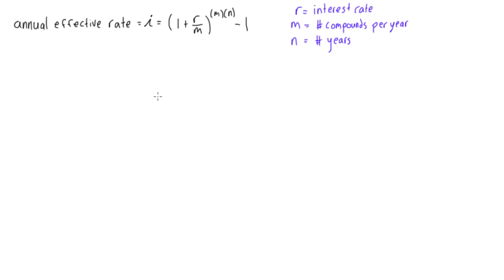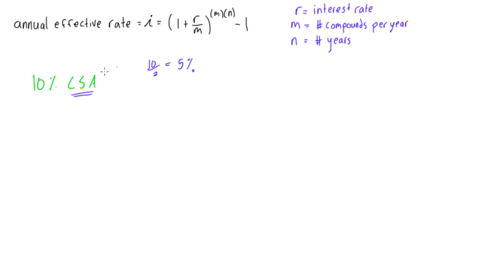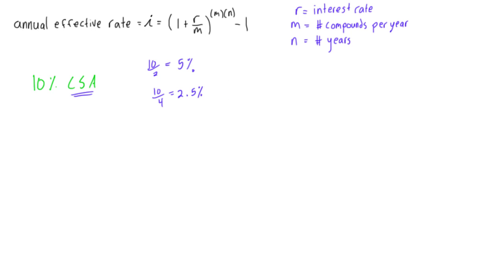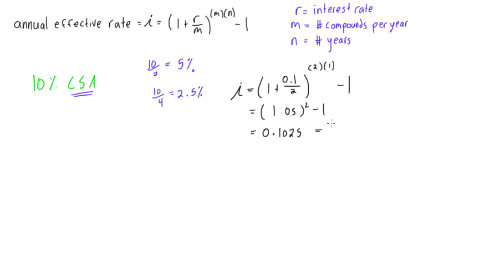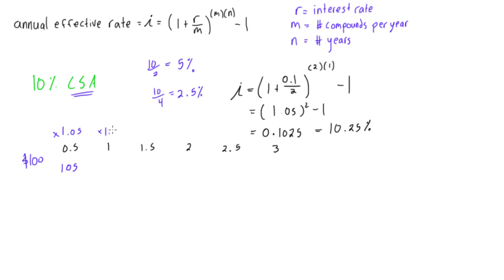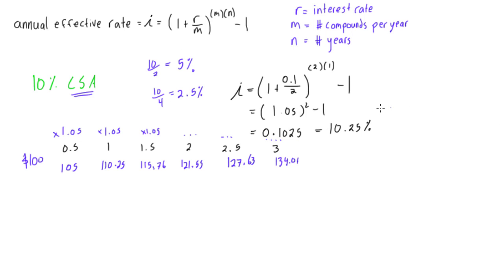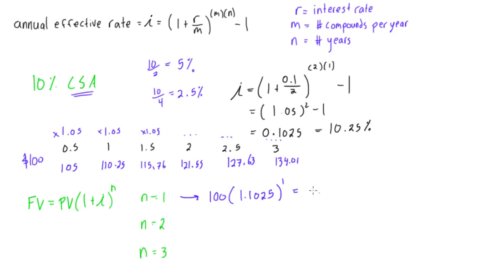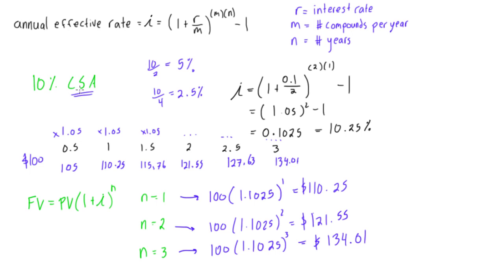Annual effective rate explained with an example (compounding semi annually)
Engineering Economics Tutorial: Annual effective rate explained with an example (compounding semi annually)